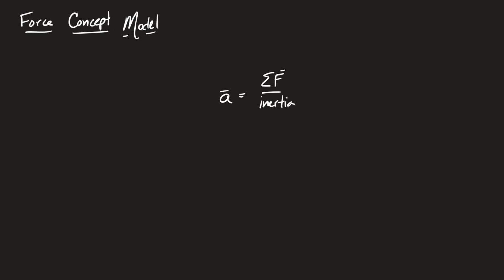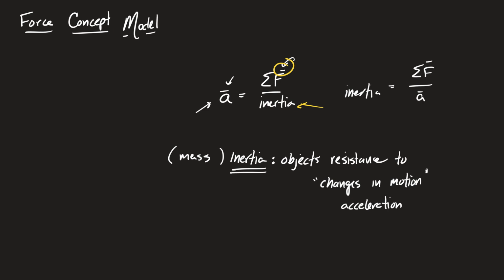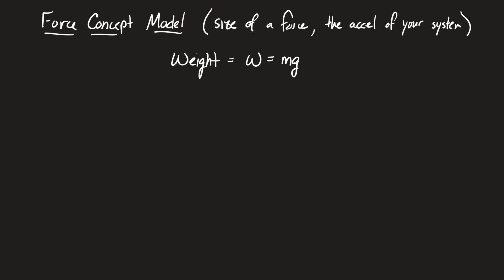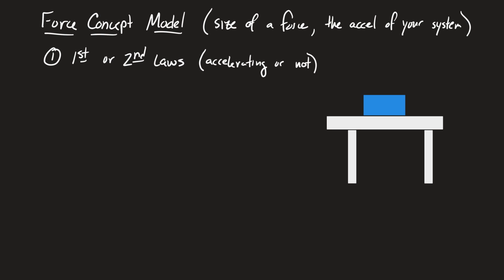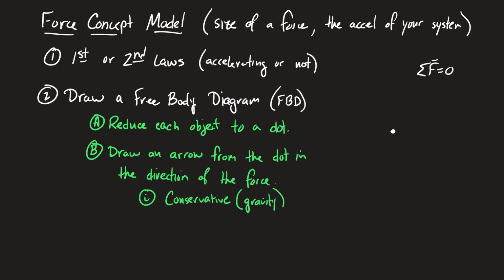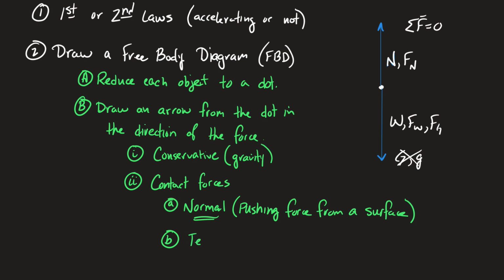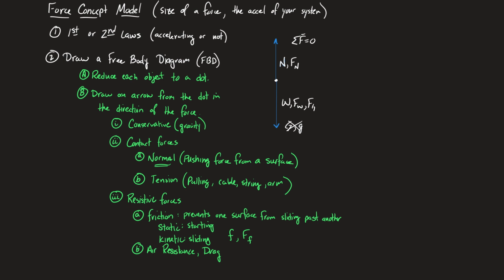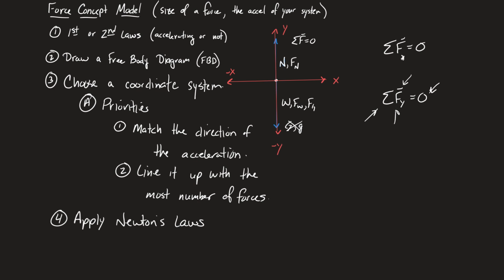Intro to force concept model 2nd period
Using new microphone. Let me know if this clears up the "scratching" sound problem.